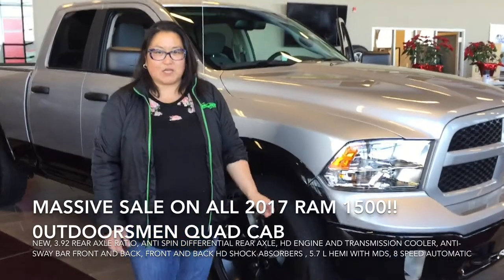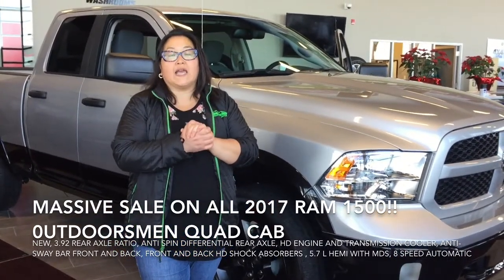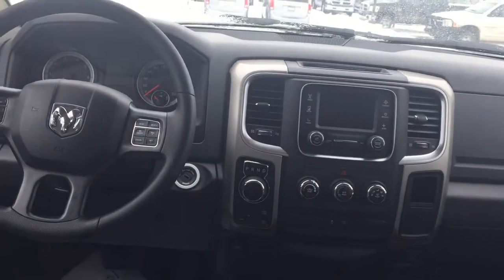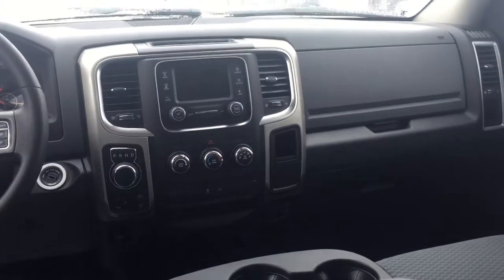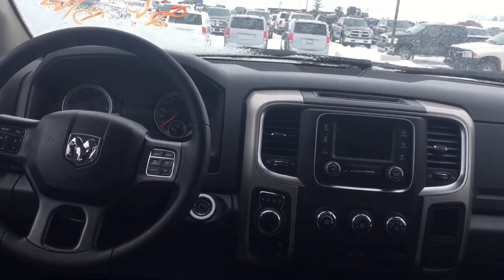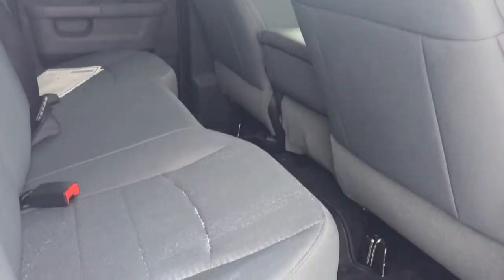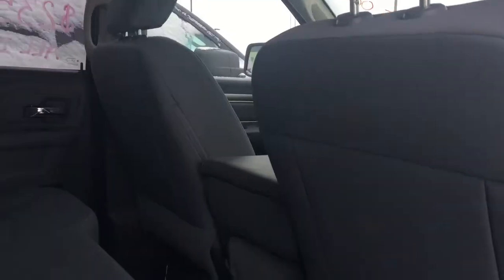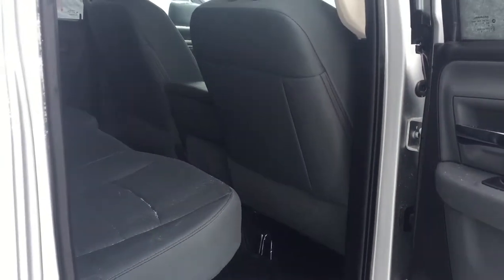Massive 2017 Ram 1500 Sale | Up to 25% Off MSRP | Month of the Ram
Don't miss our massive 25% off MSRP sale on all 2017 Ram 1500s!

Save on this featured 2017 Ram 1500 Outdoorsmen, starting at $235/biweekly all in.

➡️ Was $53,729
🎉 Now $35,988

Don’t hesitate on these amazing deals, sale ends March 31! Get better deals with Patsy only at Mountain View Dodge!

Stock # AH275

32580 11 Range Road #43
Olds, AB
T4H 1P6